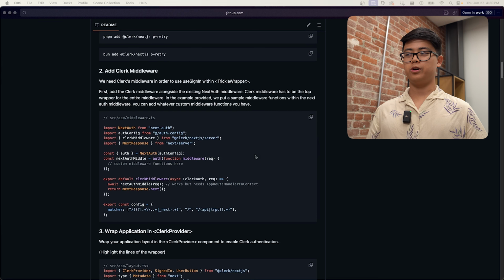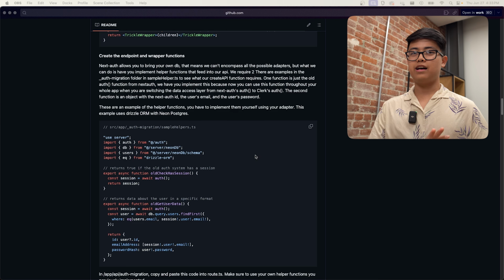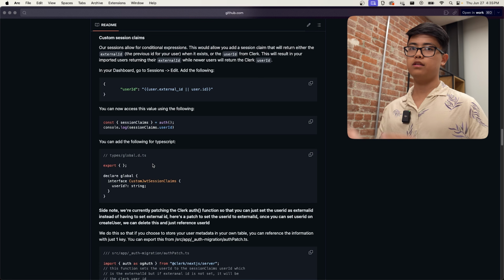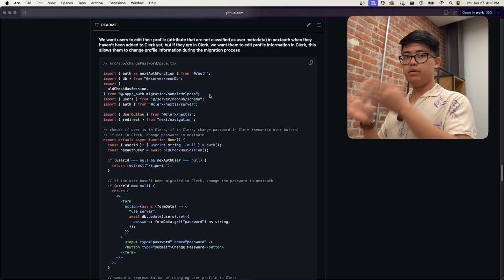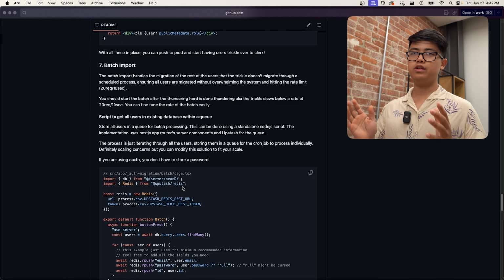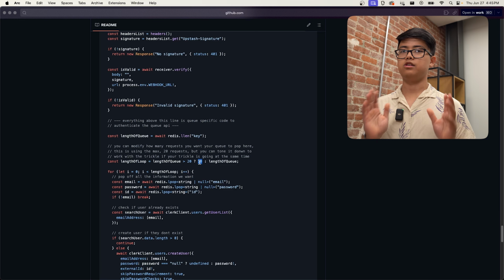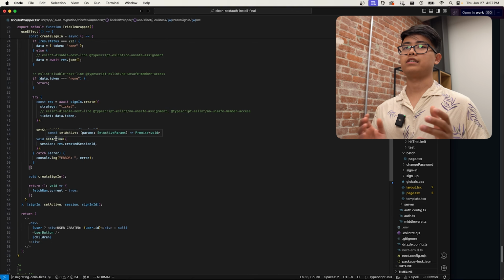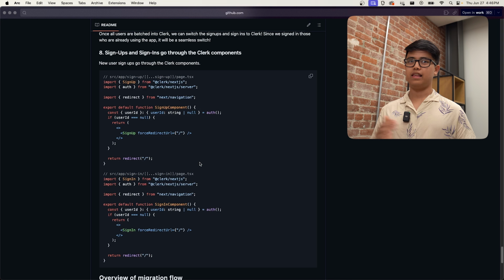How to Migrate from Next-Auth to Clerk with 0 Downtime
This is what I've been working on @clerkdev

IF YOU NEED AUTH FOR YOUR APP, USE CLERK!